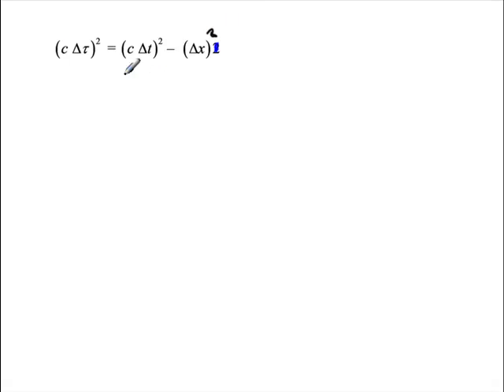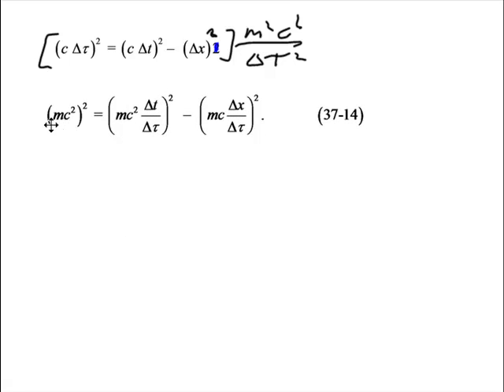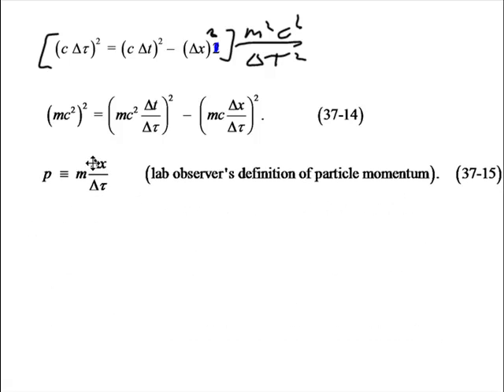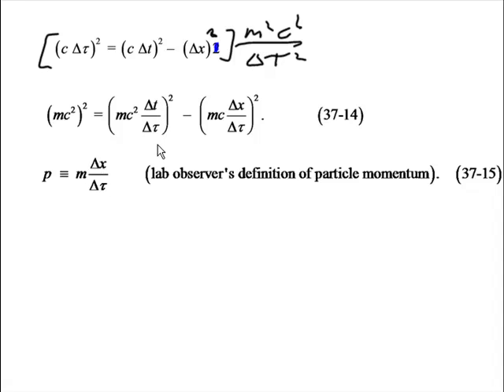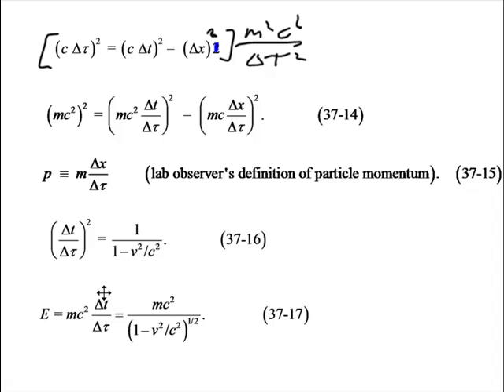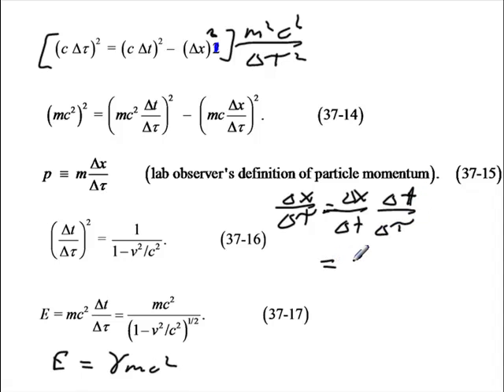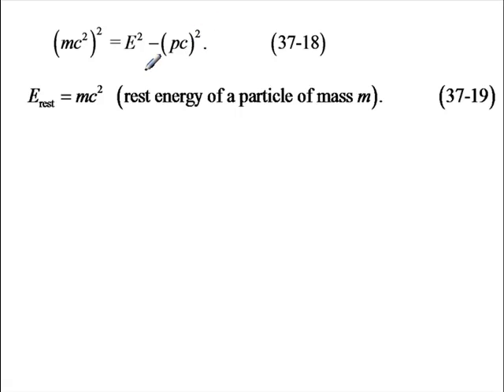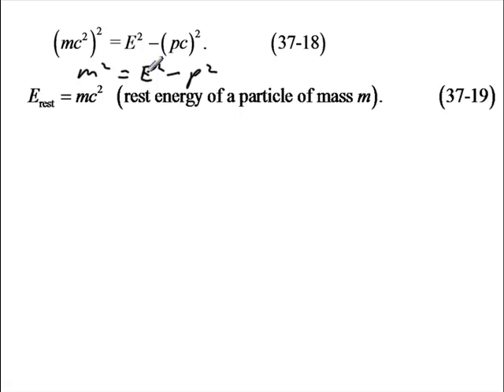lecture 37 10 Energy and Momentum